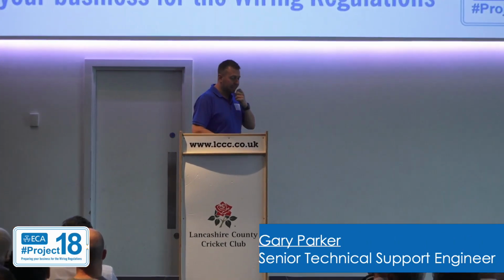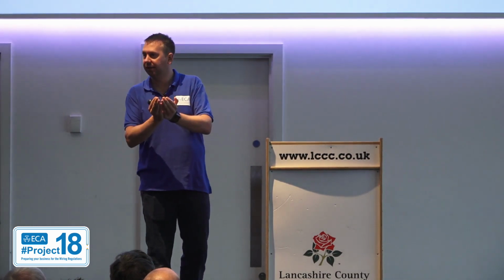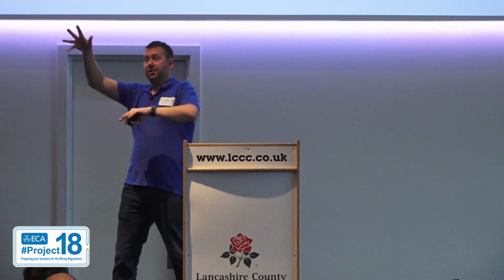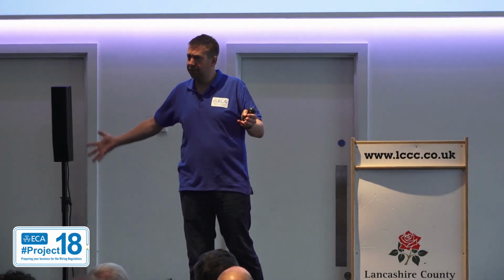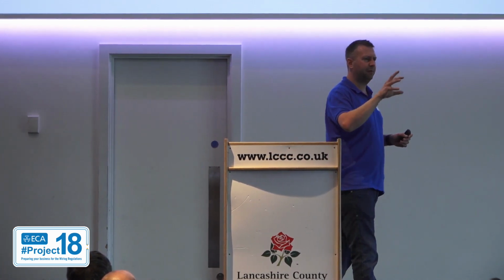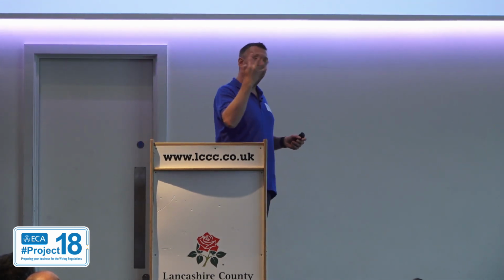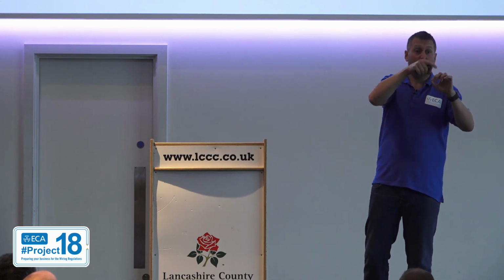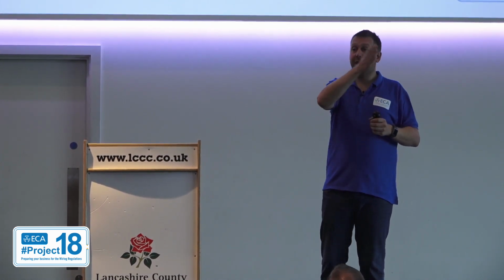18th Edition Wiring Regulations | ECA Project18 Roadshow | 3/6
Recorded live in Manchester, this CPD accredited technical talk is led by Gary Parker (ECA, Senior Technical Support Engineer) and other featured speakers. The talk covers the BS7671 Wiring Regulations as part of the ECA Project18 Roadshow.

In this video, Gary looks into Selection, RCD Types, SPDs and more!

Looking for some quick answers?

New Term: Desk Study - 01:27
RCD Types - 02:15
Selection of SPDs - 05:04
Earthing and Bonding - 07:06

To find out more information or if you have any other queries please get in contact via: